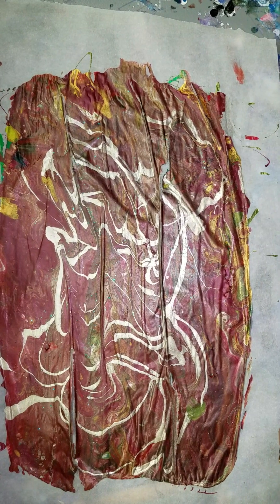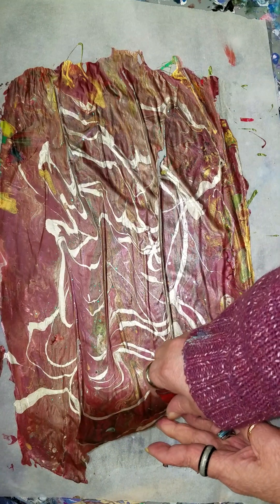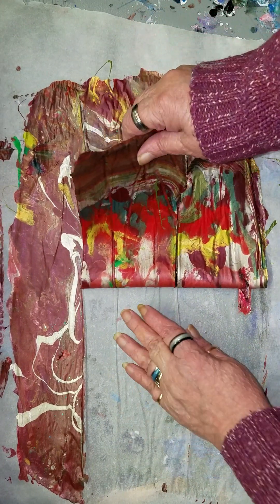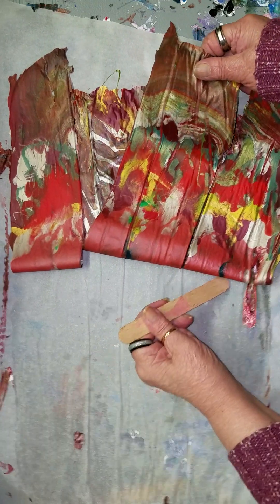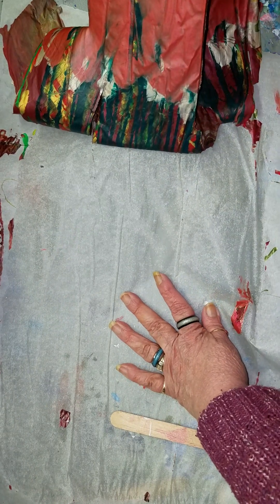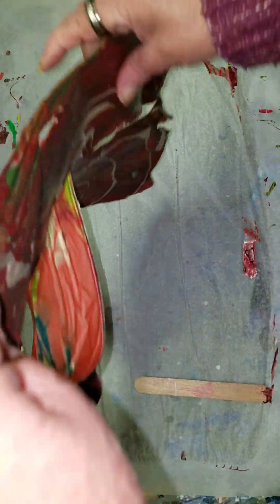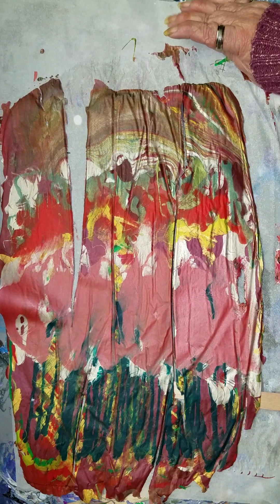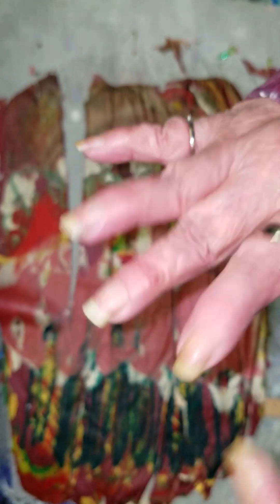December 10, 2023 ~~ Day 5 ~~ We Have Lift-Off!!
Oh boy, oh boy, are you ready to see this?!?!?